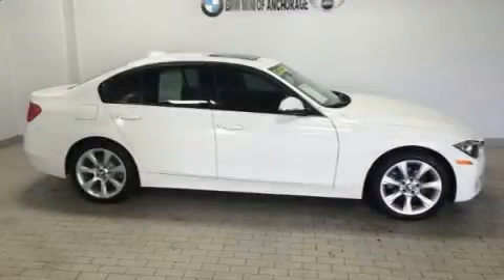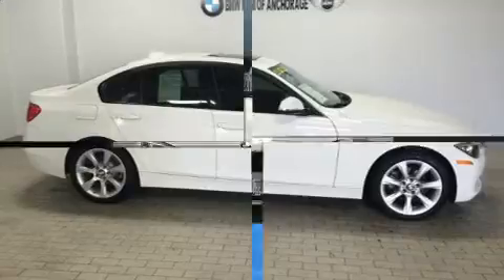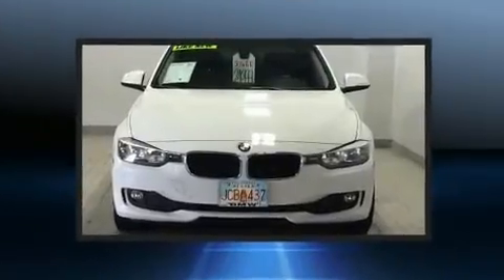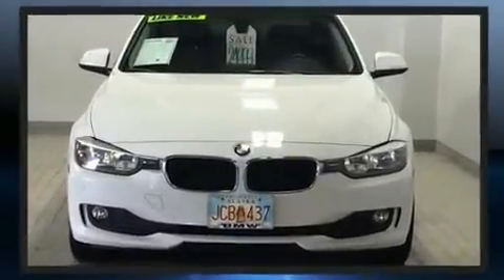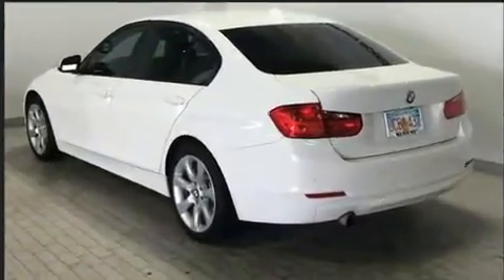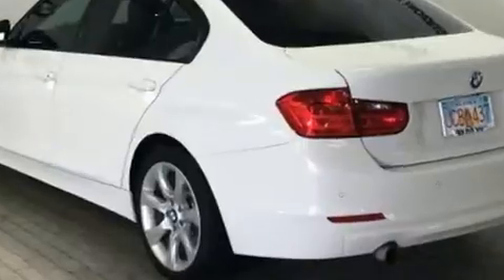2015 BMW 320i xDrive in Anchorage, AK 99501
Take command of the road in the 2015 BMW 320i. This 4 door, 5 passenger sedan just recently passed the 30,000 mile mark! It features all-wheel drive versatility, an automatic transmission, and a 2 liter 4 cylinder engine. The engine breathes better thanks to a turbocharger, improving both performance and economy. Comfort and convenience were prioritized within, evidenced by amenities such as: front and rear reading lights, 1-touch window functionality, an outside temperature display, front bucket seats, front fog lights, remote keyless entry, and power windows. Audio features include a CD player with MP3 capability, steering wheel mounted audio controls, and 9 speakers, providing excellent sound throughout the cabin. BMW also prioritized safety and security with features such as: dual front impact airbags, front side impact airbags, traction control, brake assist, anti-whiplash front head restraints, ignition disabling, an emergency communication system, and 4 wheel disc brakes with ABS. You'll never lose visibility with rain sensing wipers, which activate automatically when the drops start to fall. A Carfax history report provides you peace of mind by detailing information related to past owners and service records. Our experienced sales staff is eager to share its knowledge and enthusiasm with you. We'd be happy to answer any questions that you may have.